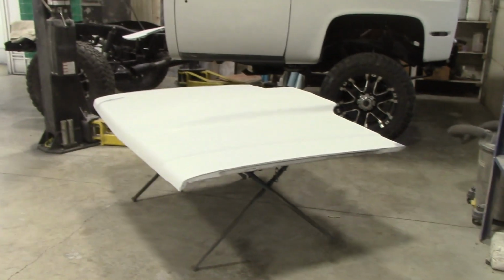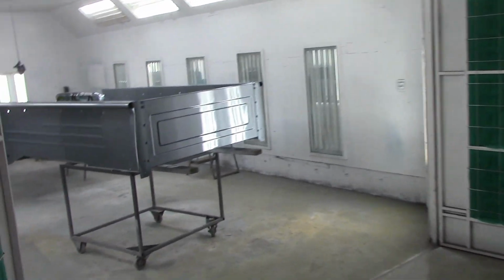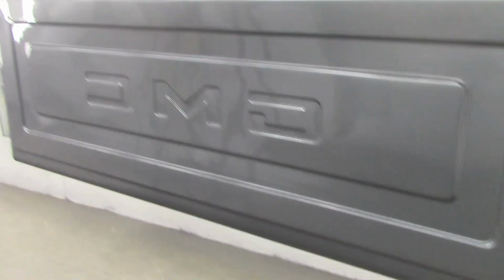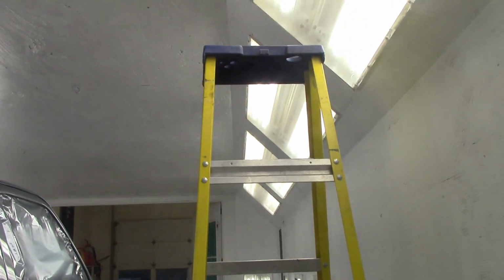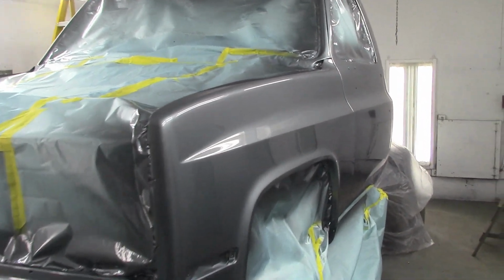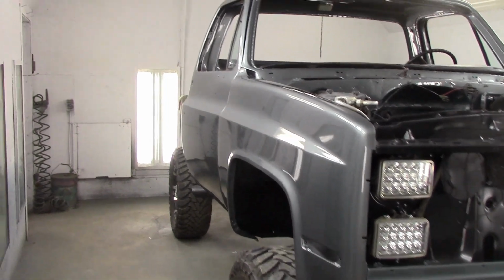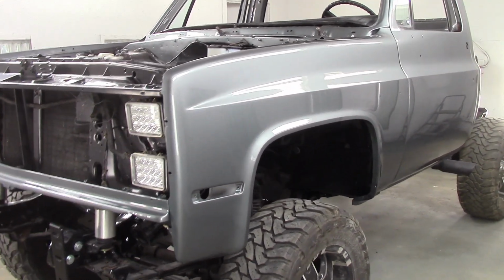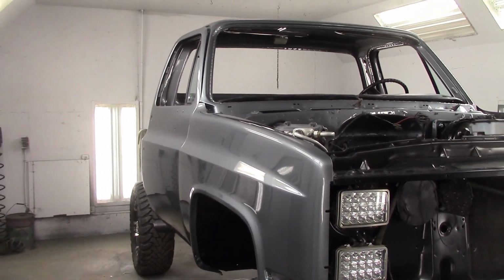Painting an 80's Square Body Chevy Tonight